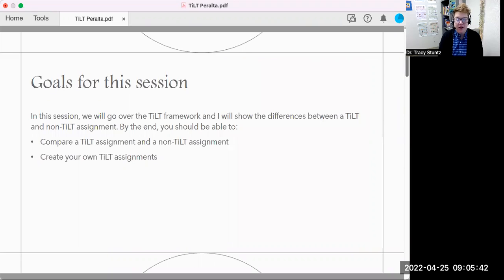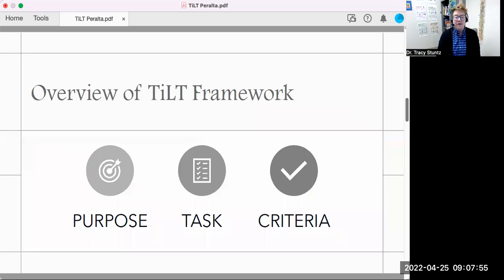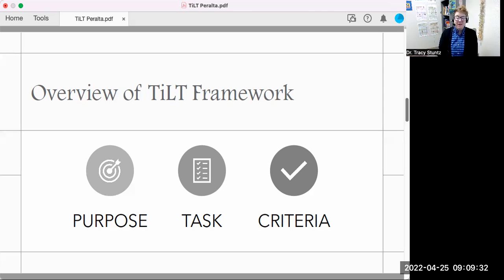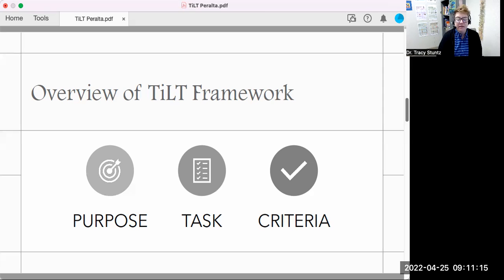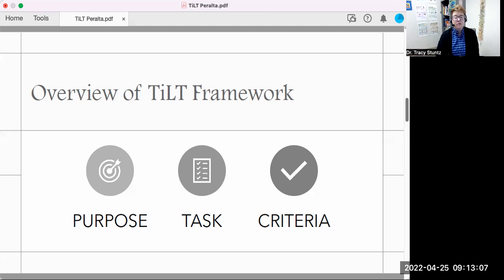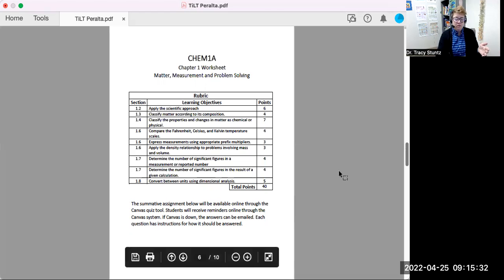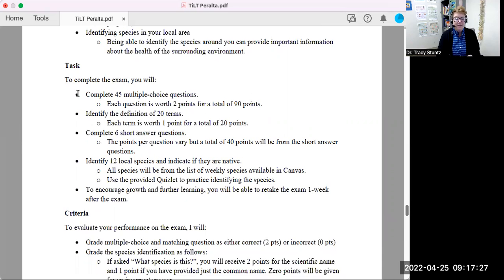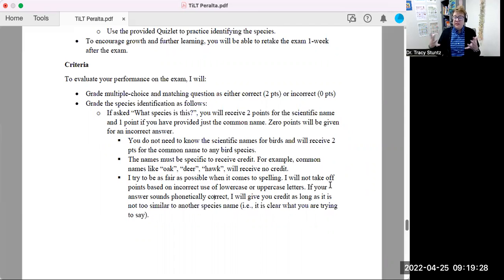2022 Equity Conference - Day1 - Session Poster B4 (Stuntz)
Outcomes
Through this poster session, participants will
Compare a Transparency in Learning & Teaching (TiLT) assignment to a Non-TiLT assignment

Description
This poster session will show a before and after version of a variety of assignments using the Transparency in Learning and Teaching assignment template. There will also be testimonials from faculty members on what it was like to revise their assignments to be transparent and how their students reacted.